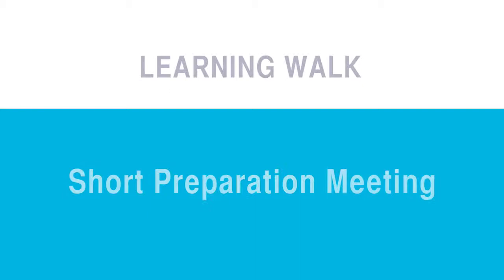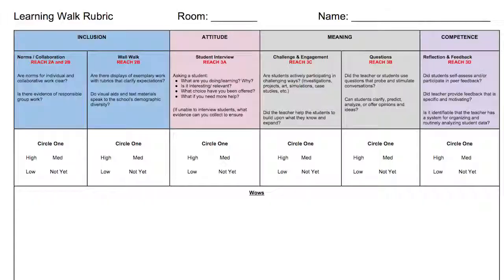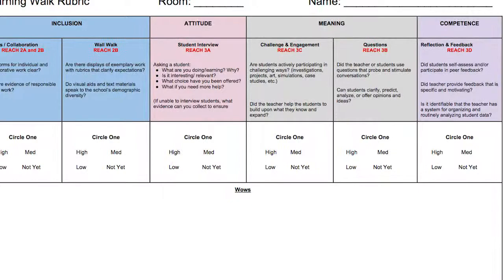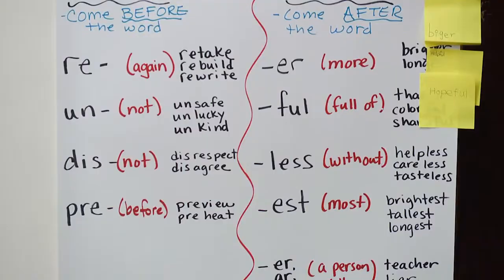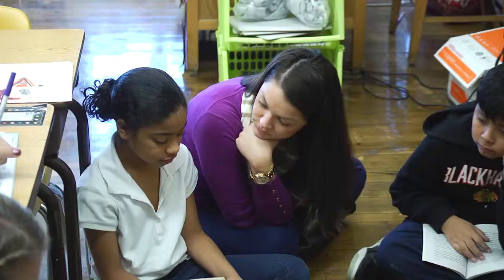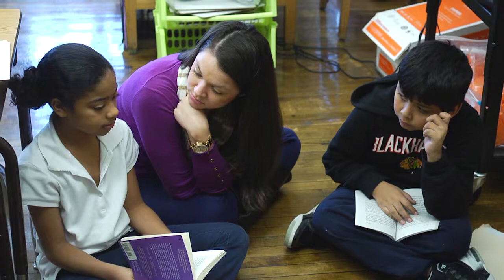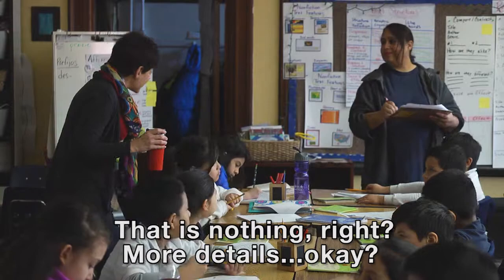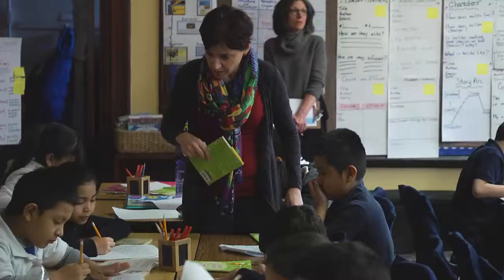Leading classroom visits with teachers to look for intrinsic motivation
6 minute video shows how ed. leaders and teachers visit classrooms to see how colleagues create motivational conditions for deep learning.